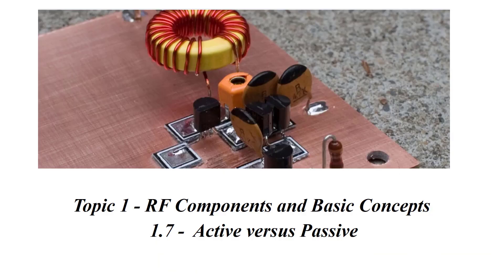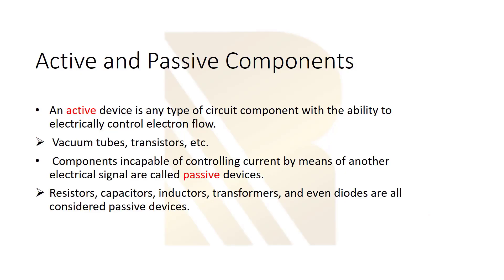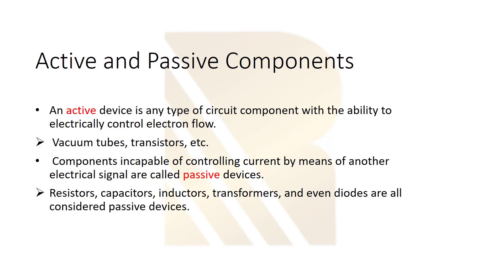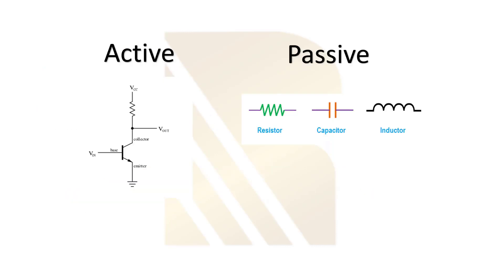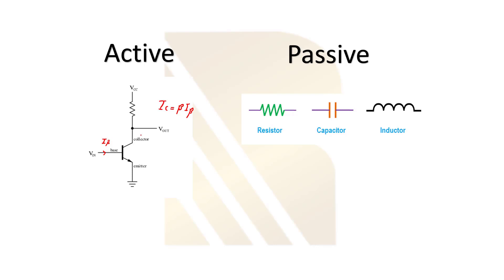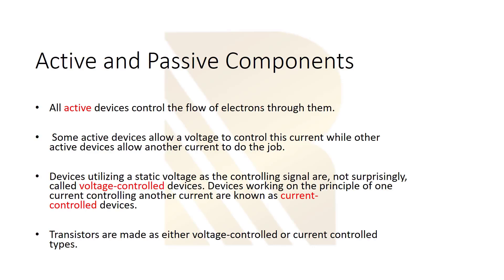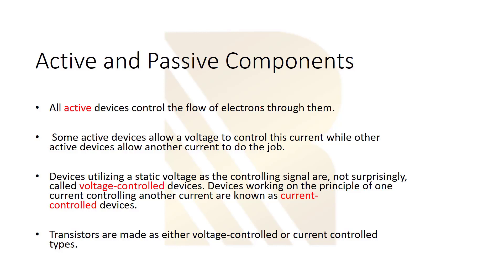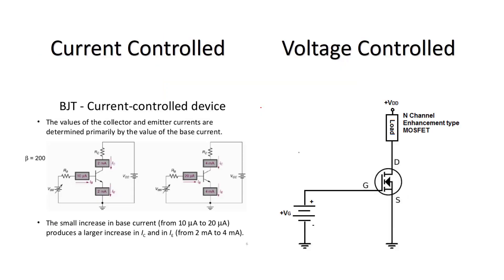Difference between Active and Passive components. # 12